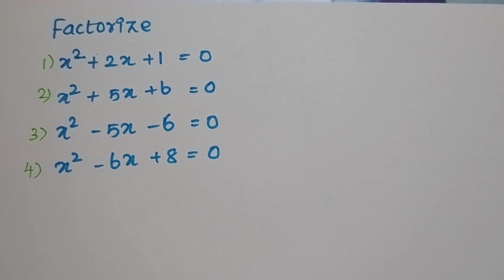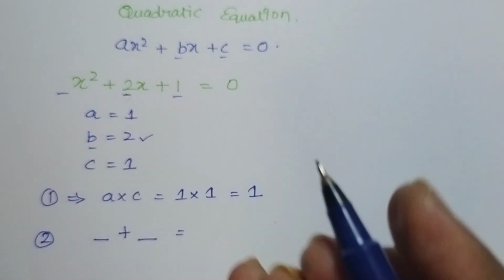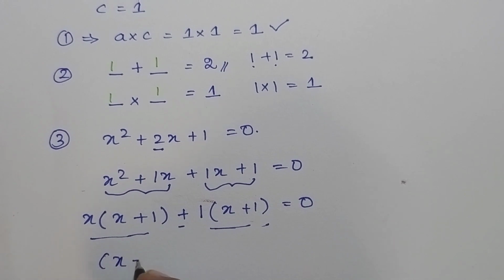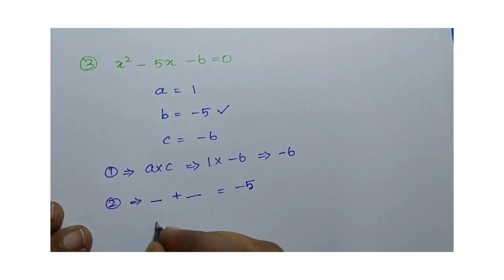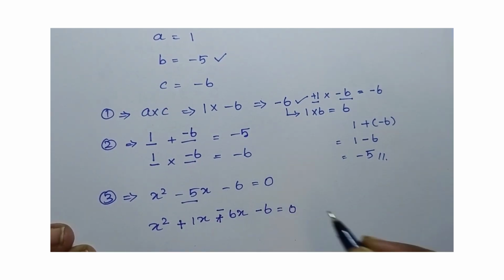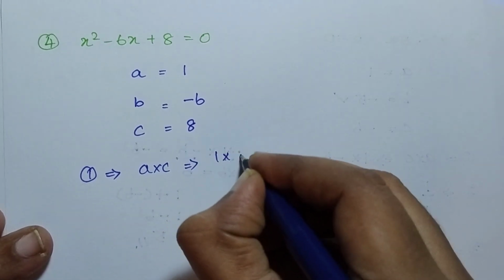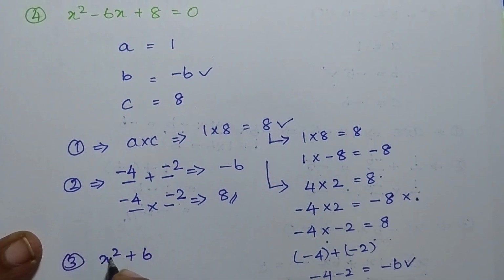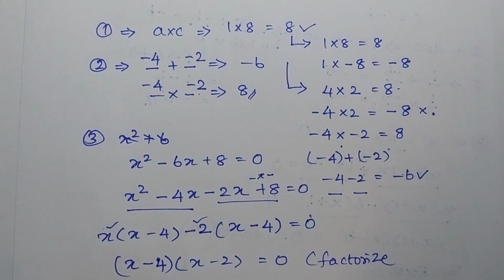Part 1 Taking Factorize of Quadratic equation in step by step with tricks and tips